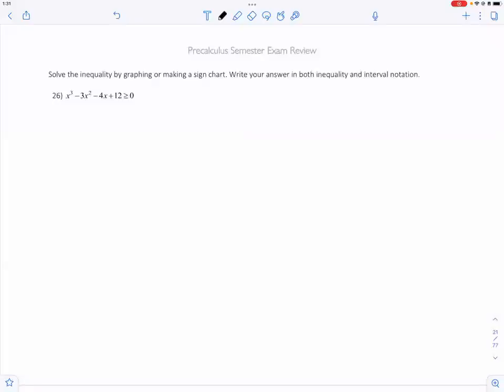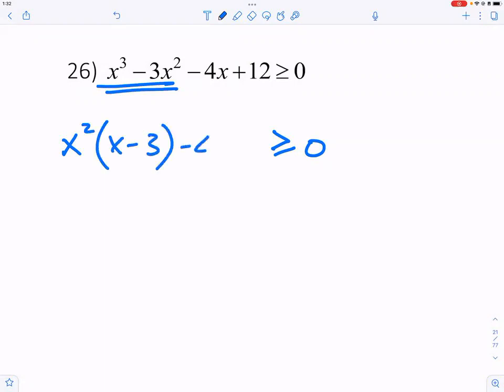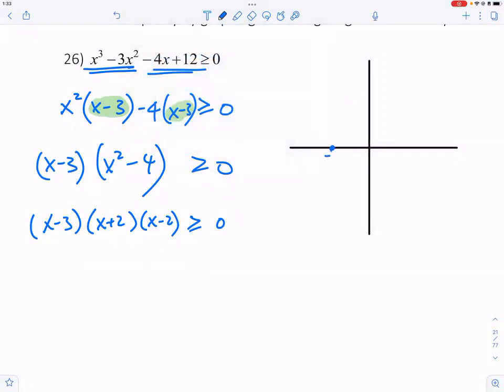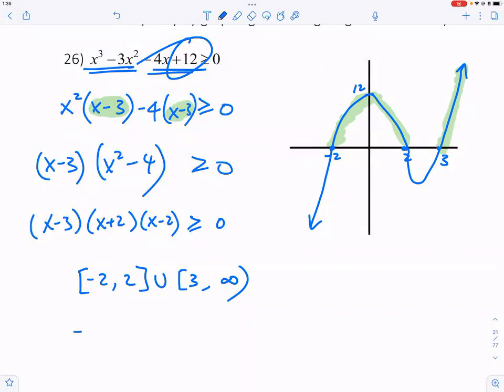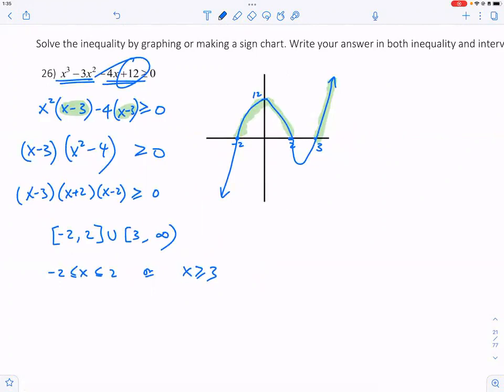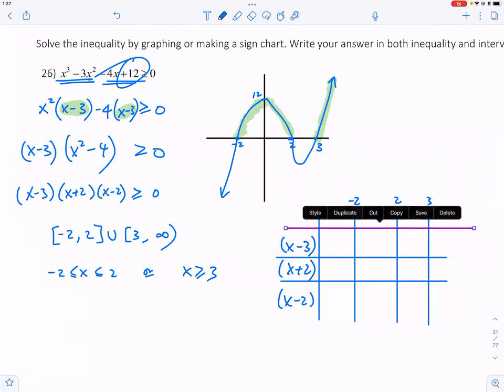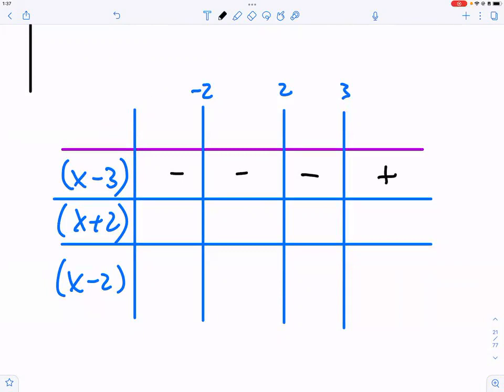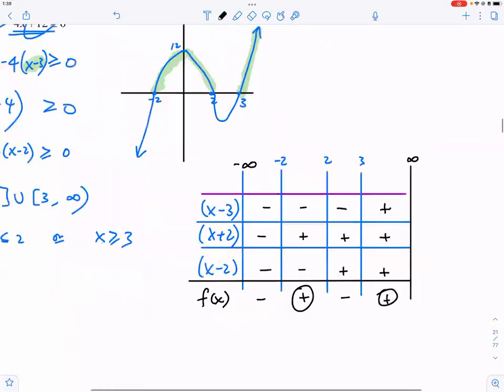[PreCal] Exam Review Question 26